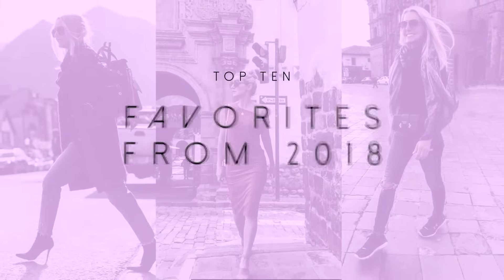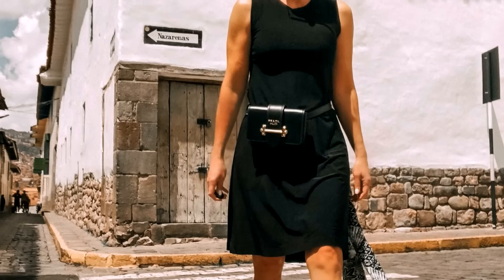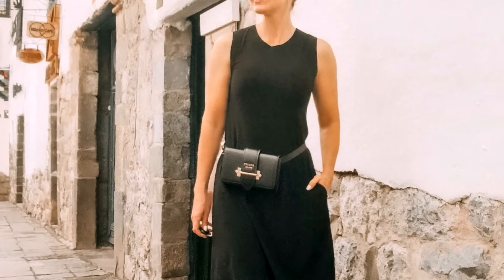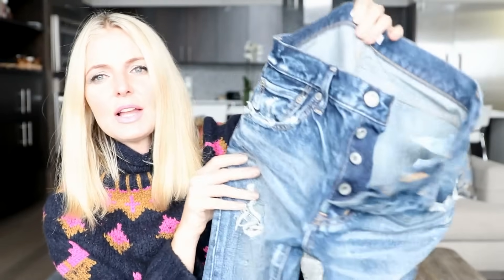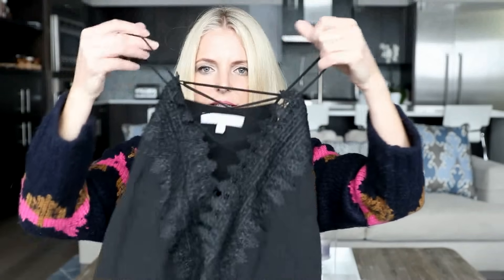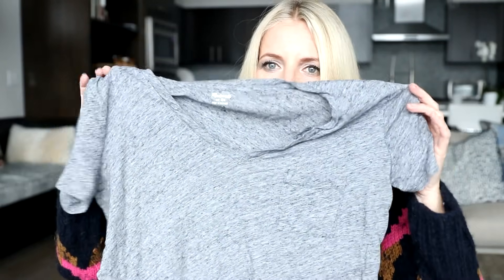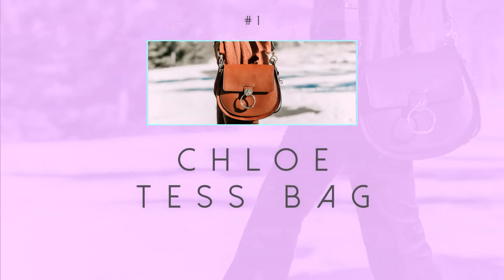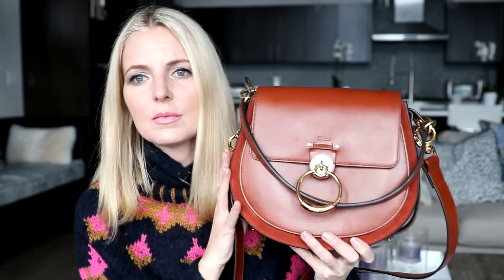Best Of 2018... Top Ten Favorites From 2018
Top ten favorites from 2018!! Including bags, jeans, tees, and more!! Your support means the world to me! ~Erin xo

#10 | Fuzzy Sweaters
HALOGEN FUZZY V-NECK SWEATER, $49
HALOGEN FUZZY TURTLENECK SWEATER, $69
HALOGEN FUZZY MOCKNECK SWEATER, $59

#9 | Prada Belt Bag
CAHIER LEATHER BELT BAG, $1,790
DUPE FOR LESS, $57

#8 | Normal Kamali
RACING STRIPE JACKET, #220
SLEEVELESS DRESS, $99
RACING STRIPE DRESS, $205 (SOLD OUT)
SIMILAR DRESS, $145
DROP SHOULDER DRESS, $100

#7 | Moussy Vintage Jeans
THE KELLY TAPERED JEANS, $325
MORE SIZES
MORE MOUSSY JEANS

#6 | WAYF Camisoles
BLACK WAYF LACE CAMI, $65
WHITE WAYF LACE CAMI, $20
MORE COLORS
NIPPIES, $25
PLUNGE BRA, $28

#5 | Aqua Cashmere Sweaters
ALL AQUA SWEATERS
CAMO SWEATER (SOLD OUT)
STAR SWEATER (SOLD OUT)
SWEATER SHAVER, $10

#4 | Madewell Tee (Size Down)
WHISPER COTTON V-NECK TEE, $20
WHISPER COTTON CREWNECK TEE, $20

#3 | J Brand Natasha Jeans
EXACT JEANS, $278
IN BLACK, $248
MORE COLORS IN NATASHA STYLE

#2 | Veronica Beard Blazer
SCUBA JACKET, $750
SIMILAR FOR LESS, $135
OTHER OPTION, $50

#1 | Chloe Tess Bag
CHLOE TESS BAG, $1,850
MORE COLORS
DUPE FOR LESS, $100

SOCIAL MEDIA